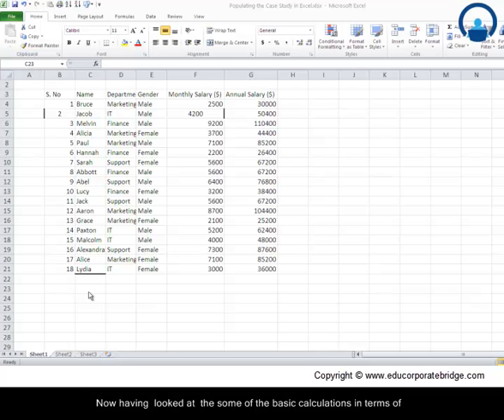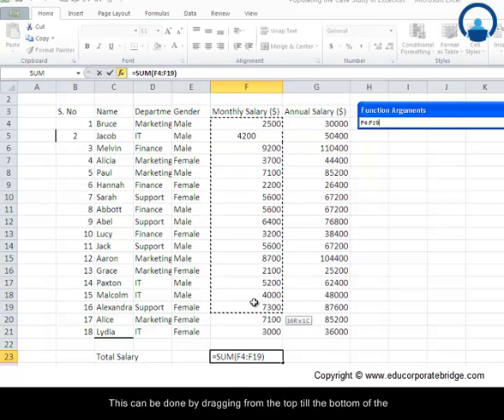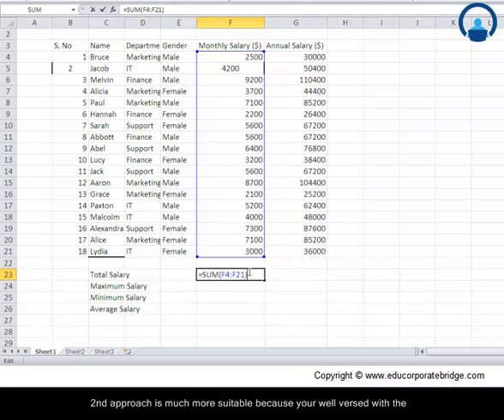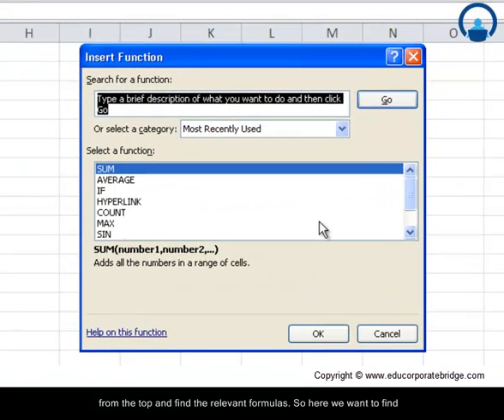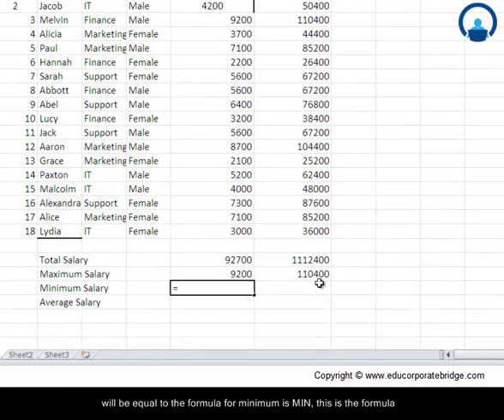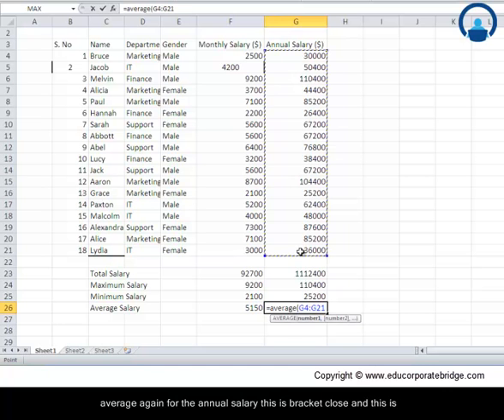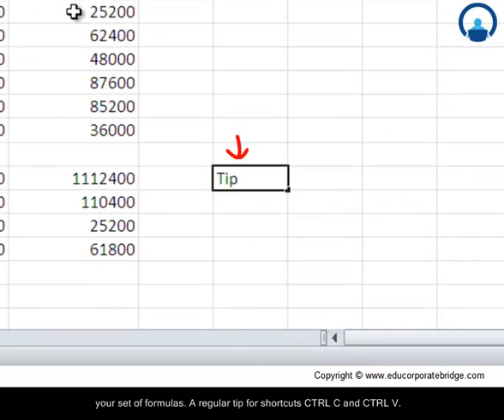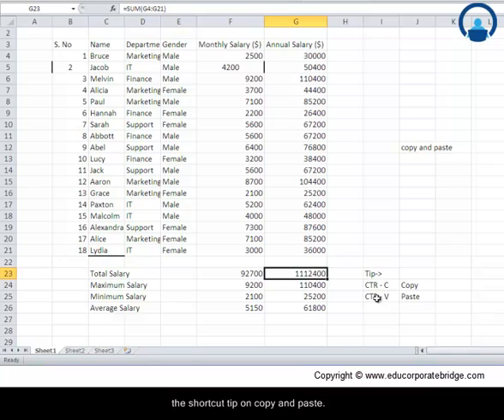Formulas - SUM MAX MIN AVERAGE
If you want Free access to excel course,all you need to do is visit us
Our Excel Course has interesting lectures along with quizzes.
In this video tutorial we are going to learn SUM Function, MAX Function, MIN Function and AVERAGE Function and also understand its uses in Microsoft Excel. Also excel your  finance knowledge through our  blog.
"Happy Learning with Us":-)